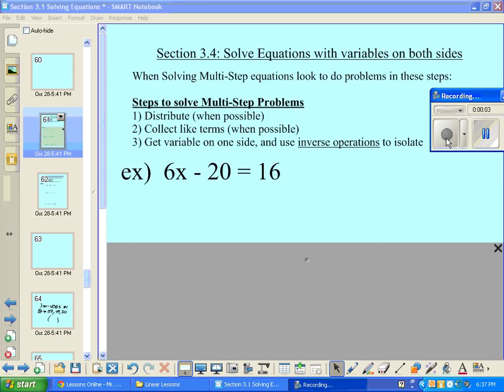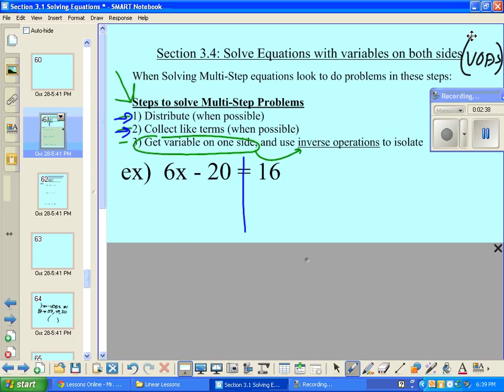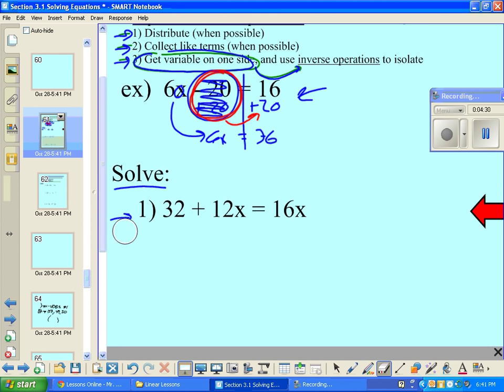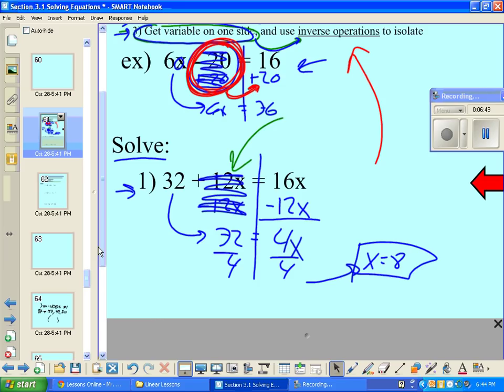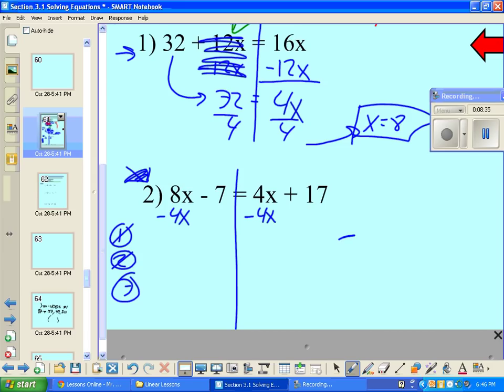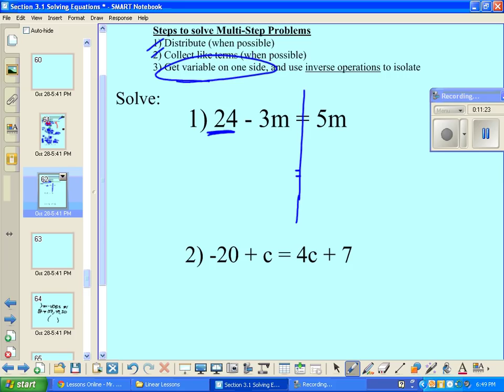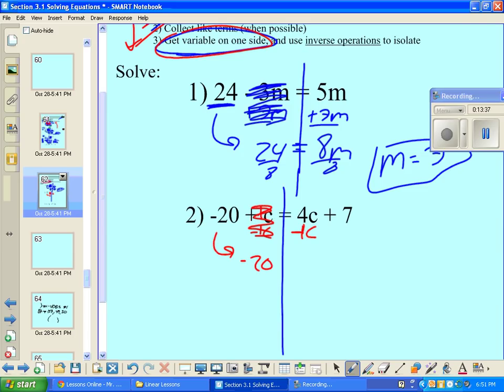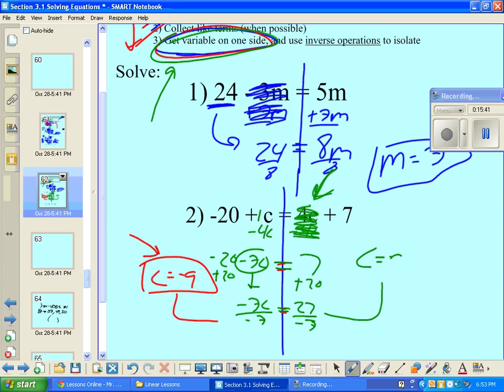Section 3 4 Day 1